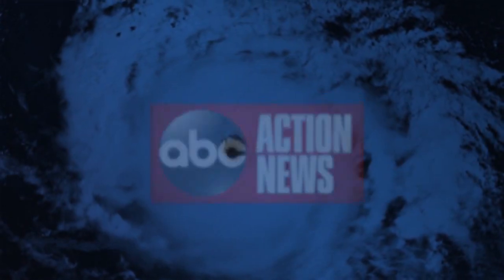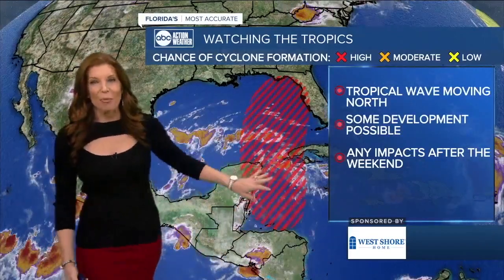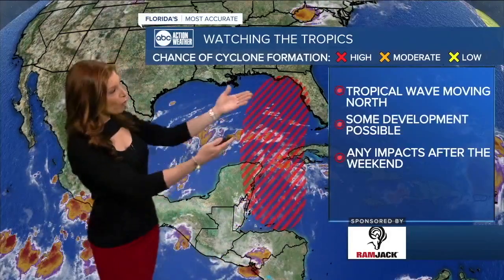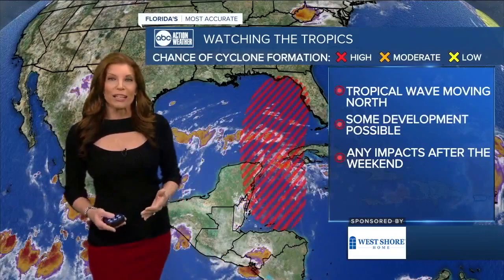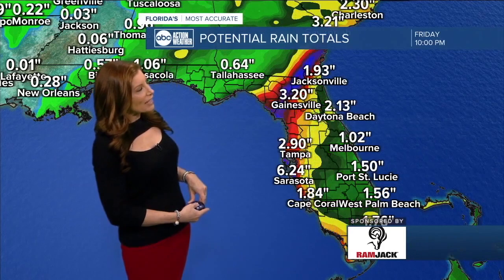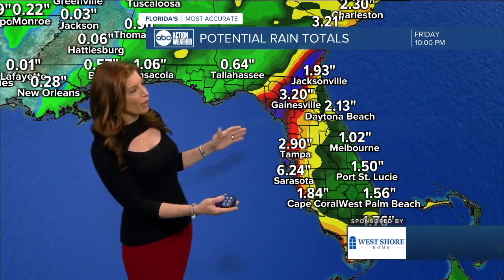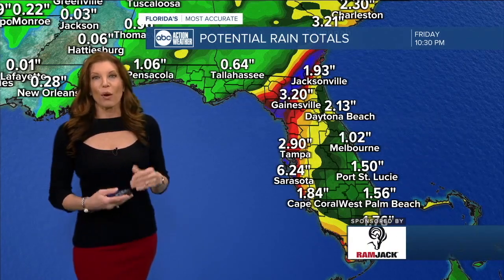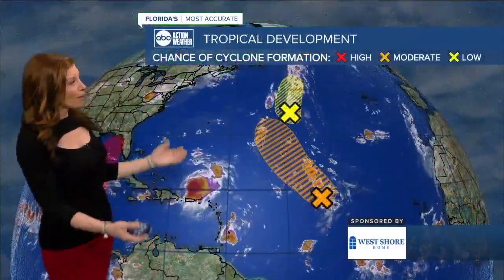Tracking the Tropics | 70% chance low-pressure system will form tropical depression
ABC Action News tracks tropical developments in the Atlantic and Gulf of Mexico.